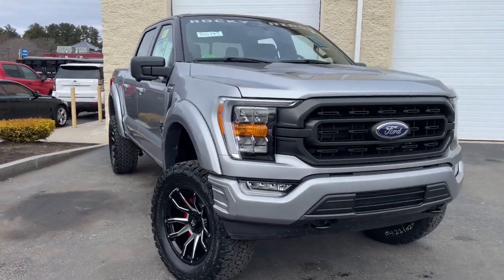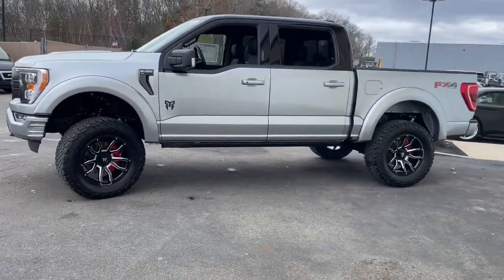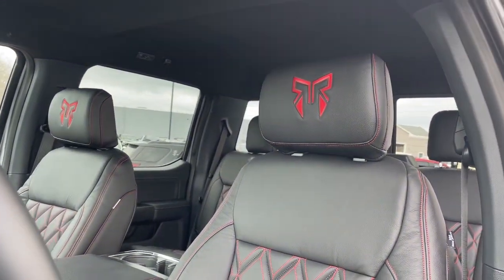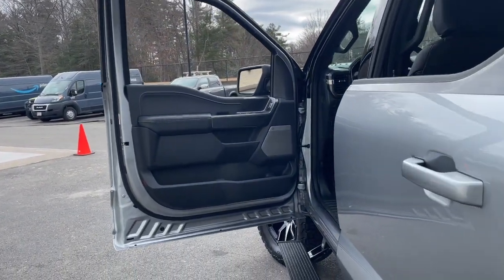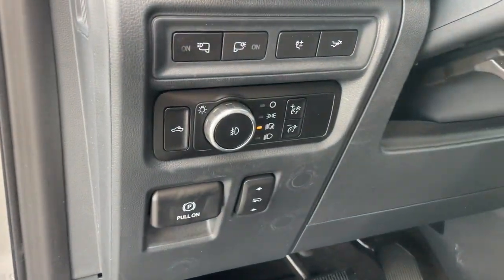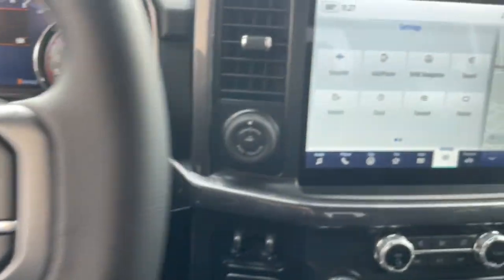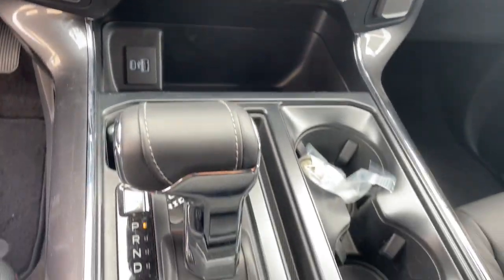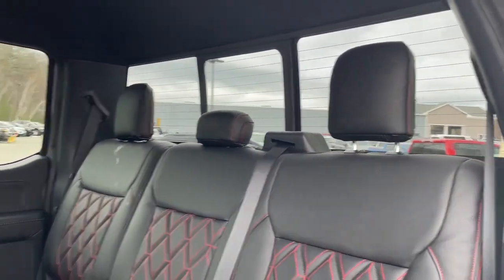2023 Ford F-150 Milford, Mendon, Worcester, Framingham MA, Providence, RI PFA33877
Silver Metallic New 2023 Ford F-150 XLT available near me in Milford, Massachusetts at Imperial Ford. Servicing the Mendon, Worcester, Framingham MA, Providence, RI area.

Imperial Ford
18 Uxbridge Rd

Equipment Group 302A High,Electronic Locking w/3.73 Axle Ratio,Wheels: 17 Silver Painted Aluminum,Wheels: 18 Chrome-Like PVD,Wheels: 20 6-Spoke Dark Alloy Painted Aluminum,Cloth 40/20/40 Front Seat,Radio: B&O Sound System by Bang & Olufsen,Unique Sport Cloth 40/Console/40 Front-Seats,Radio: AM/FM Stereo w/6 Speakers,360 Degree Camera,Bed Utility Package,XLT Chrome Appearance Package,XLT Sport Appearance Package,Extended Range 36 Gallon Fuel Tank,FX4 Off-Road Package,Integrated Trailer Brake Controller,Trailer Tow Package,Skid Plates,Auto Start-Stop Removal,Tray Style Floor Liner,Power-Sliding Rear Window,SYNC 4 w/Enhanced Voice Recognition,Power Glass Heated Sideview Mirrors,LED Sideview Mirror Spotlights,Power-Adjustable Pedals,Remote Start System,Remote Start System w/Remote Tailgate Release,Pro Power Onboard - 2KW,BoxLink,Bright Polished Step Bars,SYNC 4,4x4 FX4 Off-Road Bodyside Decal,Hill Descent Control,Off-Road Tuned Front Shock Absorbers,Box Side Decals,Body-Color Door & Tailgate Handles,Black 2-Bar Style Grille w/Black Surround/Accents,Accent-Color Step Bars,Chrome Door & Tailgate Handles w/Body-Color Bezel,2-Bar Style Grille w/Chrome 2 Minor Bars,Chrome Single-Tip Exhaust,8 Productivity Screen in Instrument Cluster,Zone Lighting,Dual Zone Electronic Automatic Temperature Control,SecuriCode Drivers Side Keyless-Entry Keypad,LED Box Lighting,LED Reflector Headlamps,Auto-Dimming Rear-View Mirror,Monotube Rear Shocks,Intelligent Access w/Push Button Start,Pro Trailer Backup Assist & Pro Trailer Hitch Assist,Tailgate Step w/Tailgate Work Surface,Auto High-beam Headlights,Exterior parking camera rear: With Dynamic Hitch Assist,Wireless phone connectivity: SYNC 4,Emergency communication system: SYNC 4 911 Assist,4-Wheel Disc Brakes,6 Speakers,Air Conditioning,Electronic Stability Control,Tachometer,Voltmeter,ABS brakes,AM/FM radio,Alloy wheels,Brake assist,Bumpers: chrome,Delay-off headlights,Driver door bin,Driver vanity mirror,Dual front impact airbags,Dual front side impact airbags,Front anti-roll bar,Front fog lights,Front reading lights,Front wheel independent suspension,Fully automatic headlights,Heated door mirrors,Illuminated entry,Low tire pressure warning,Occupant sensing airbag,Outside temperature display,Overhead airbag,Overhead console,Panic alarm,Passenger door bin,Passenger vanity mirror,Power door mirrors,Power steering,Power windows,Radio data system,Rear reading lights,Rear step bumper,Rear window defroster,Remote keyless entry,Security system,Speed control,Speed-sensing steering,Split folding rear seat,Steering wheel mounted audio controls,Telescoping steering wheel,Tilt steering wheel,Traction control,Trip computer,Variably intermittent wipers,Compass,Front Center Armrest w/Storage